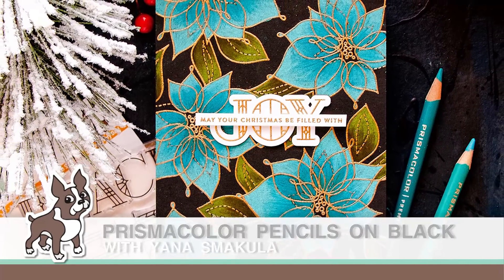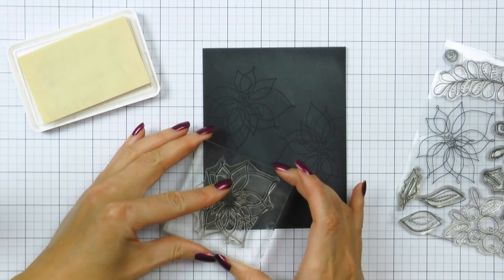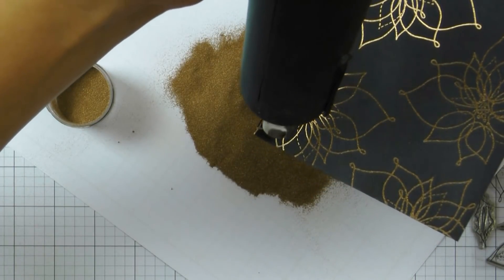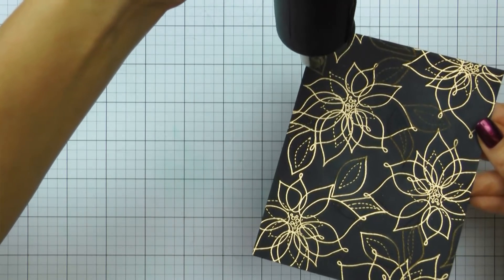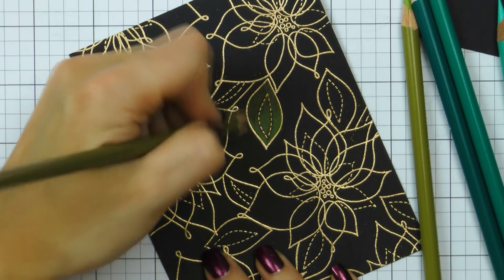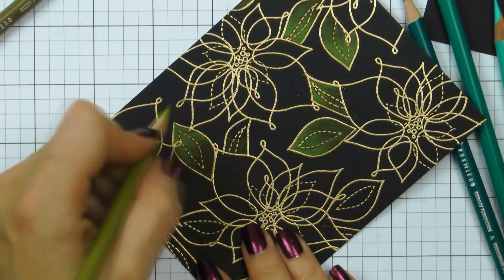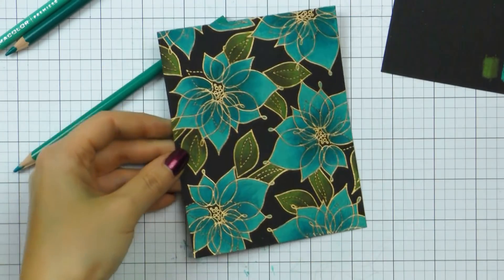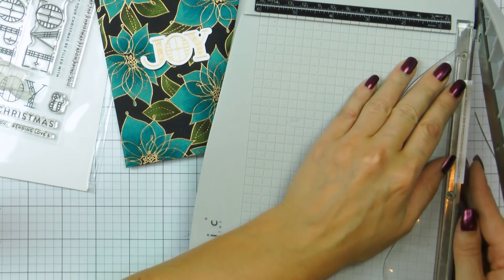Yippee for Yana: Blue Poinsettias on Black with Prismacolor Pencils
Follow along as Yana Smakula takes you through the latest edition of the bi-monthly "Yippee for Yana" series.

• Simon Says Clear Stamps WINTER FLOWERS SSS101660 Believe In The Season

• Simon Says Stamps And Dies STAINED GLASS GREETINGS Set312SG Making Spirits Bright

• Scrapbook Adhesives Crafty BLACK Foam Tape Roll Adhesive 01619